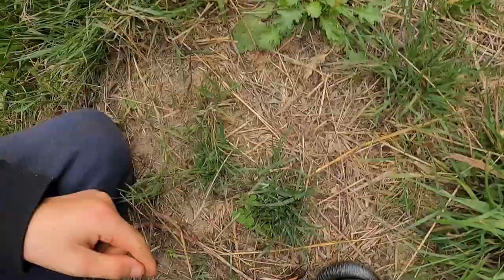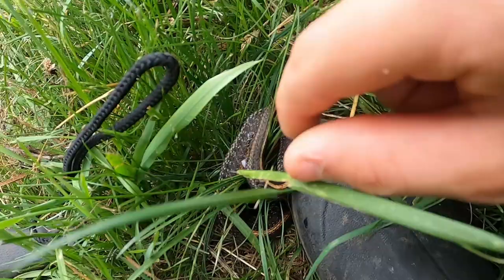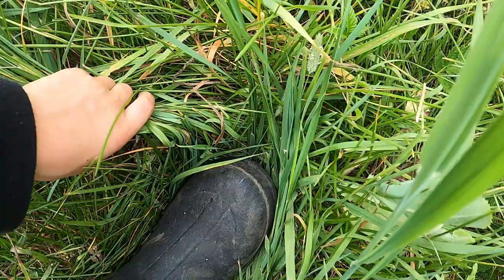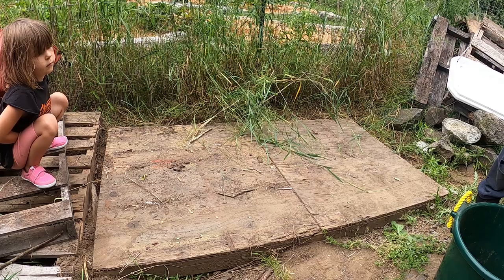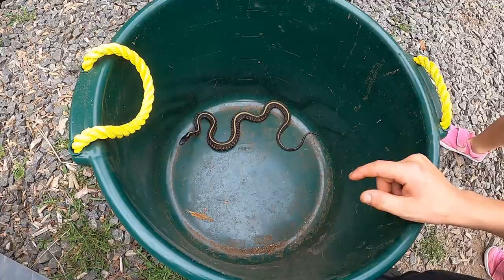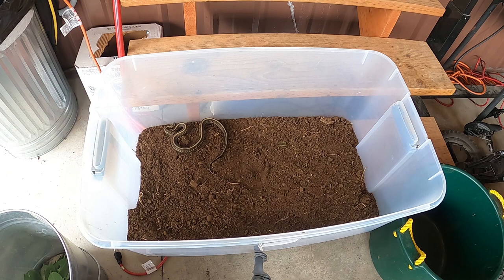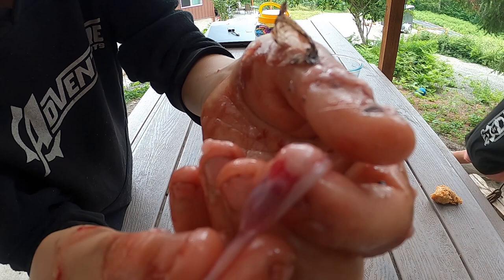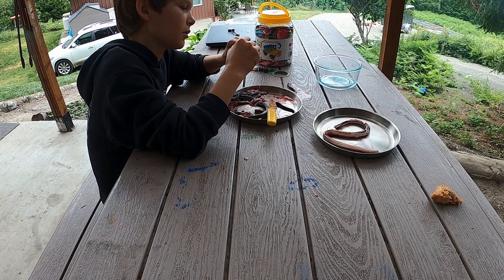Catch and Cook With Garter Snakes 🐍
This video is not made for kids. Kids should not mess with snakes without adult supervision. On this episode Agent Axe catches and cooks some garter snakes on his parents land. Never mess with snakes unless you know it is safe. They can be deadly.